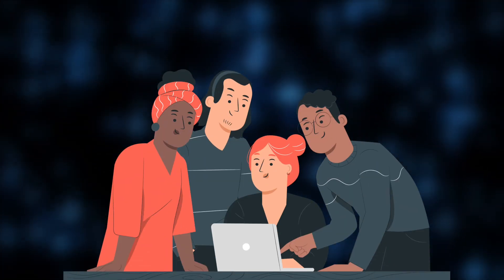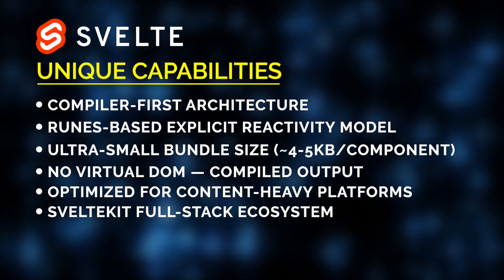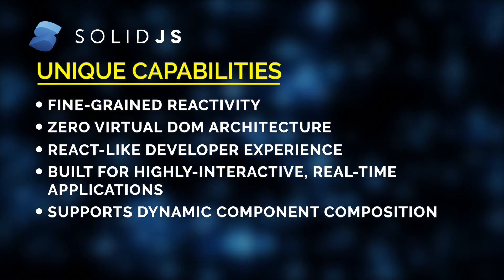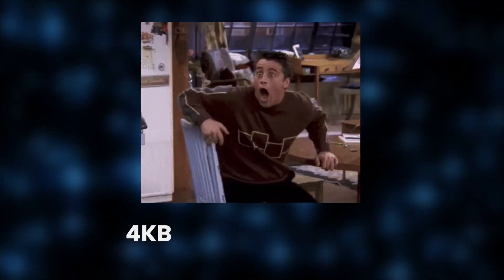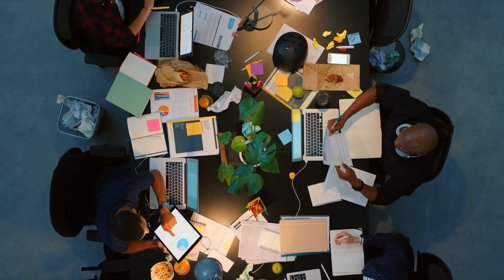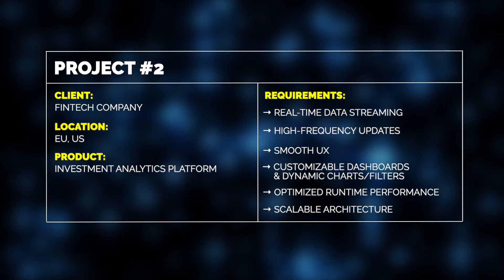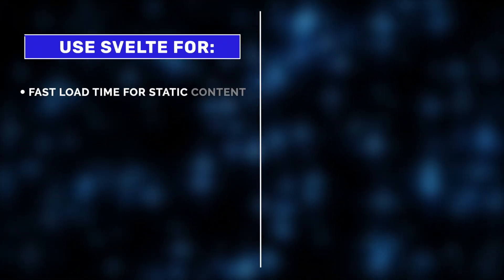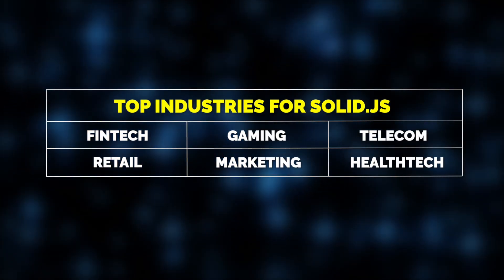We built 2 apps: Svelte 5 vs Solid.js — here’s the shocking winner!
Ready to see which rising-star framework actually wins in production? Stick around as we compare Svelte 5 vs Solid.js in two high-stakes client projects and expose the must-know checklist for picking the right tool.

▶ About this video:
In this fast-paced breakdown, Jelvix engineers pull back the curtain on two real implementations: a lightning-fast multilingual HealthTech marketing platform built with Svelte 5, and a data-intensive FinTech dashboard supercharged by Solid.js. You’ll learn how Svelte’s compiler-first magic slashed bundle sizes to ~4 KB per component and rocketed mobile SEO scores into the 90s, while Solid’s fine-grained reactivity delivered 3× quicker runtime performance and ultra-smooth real-time charts. By the end, you’ll walk away with a practical checklist that spells out exactly when to choose each framework—and the hidden pitfalls to watch out for.